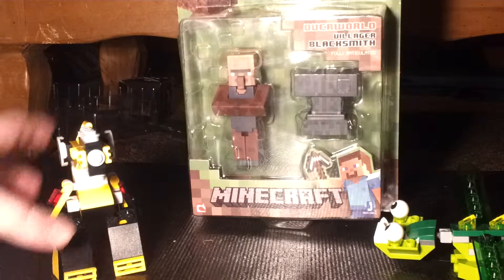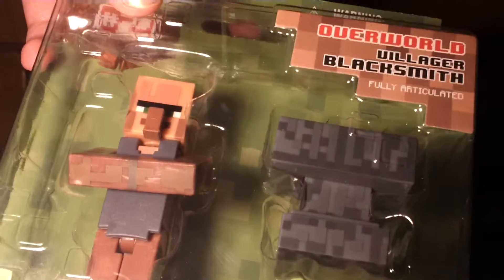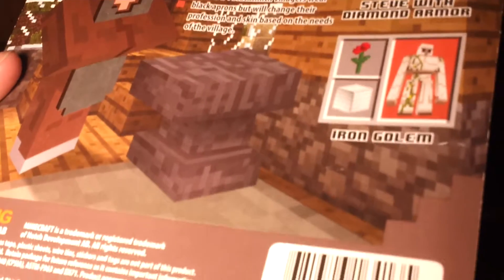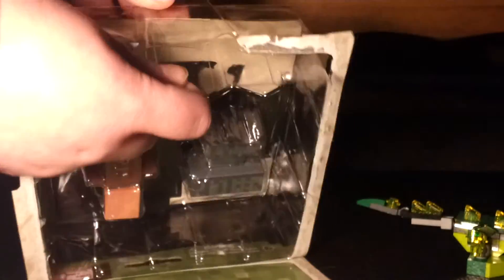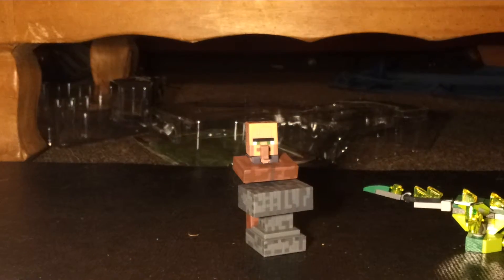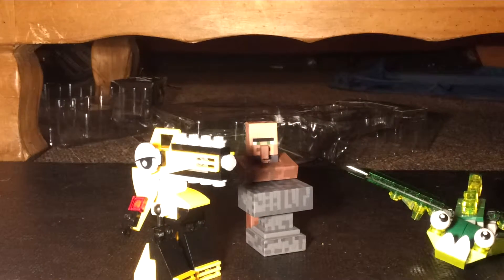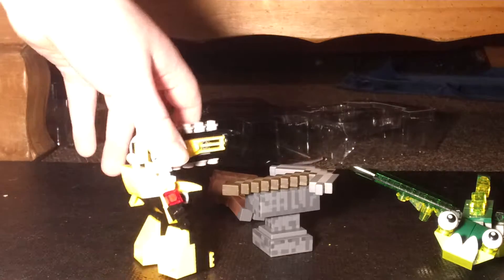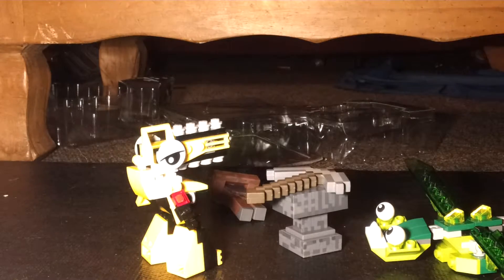Minecraft villager blacksmith